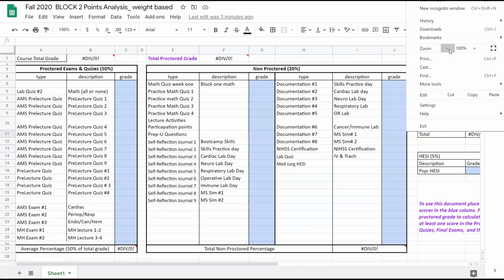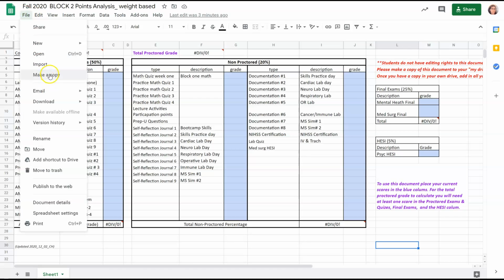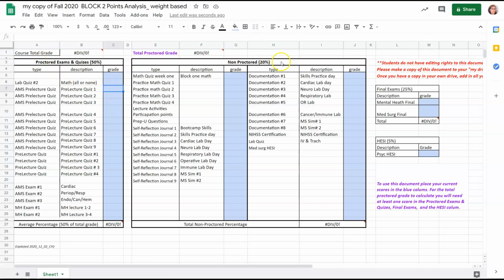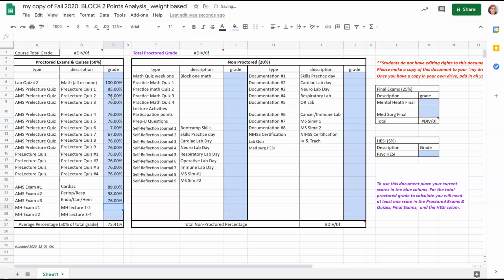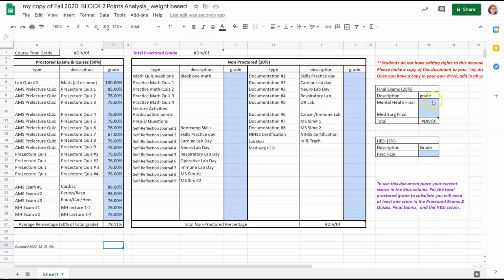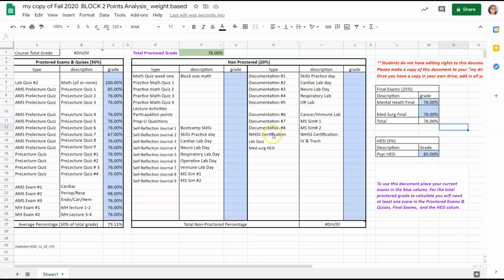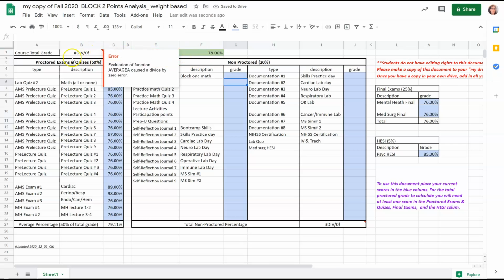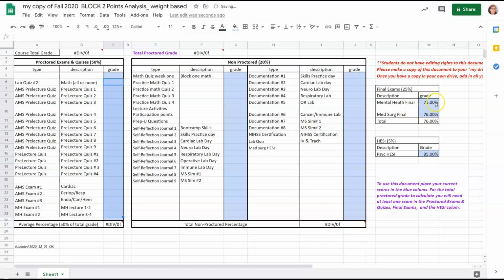How to use the points/percentages anaylasis